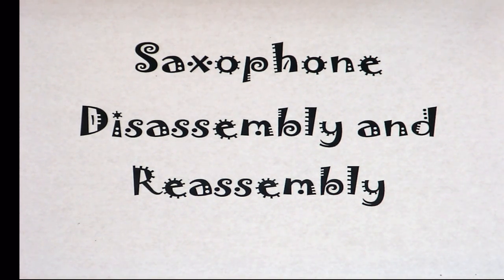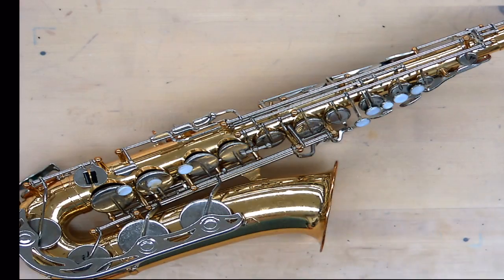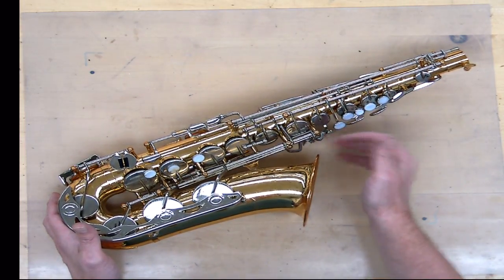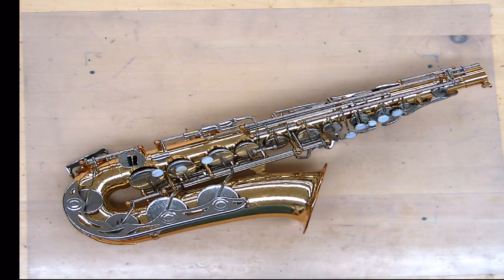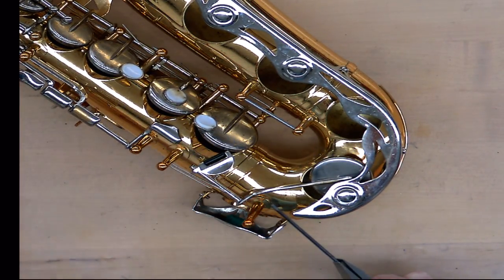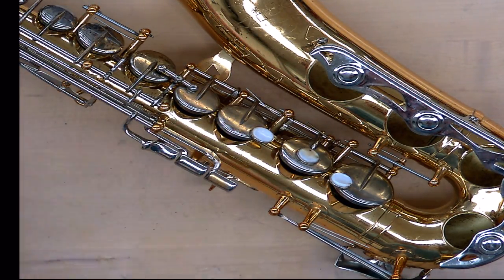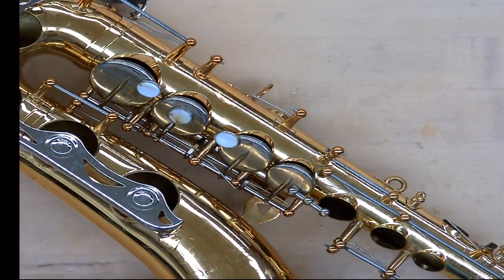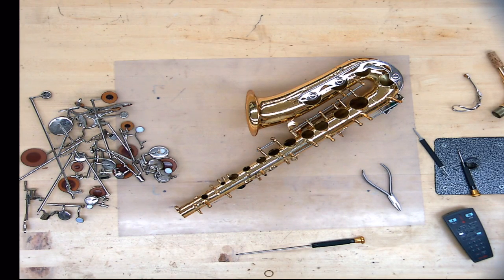Saxophone Disassembly I